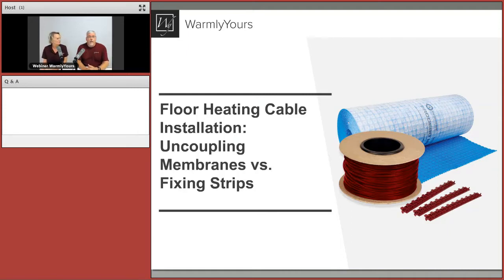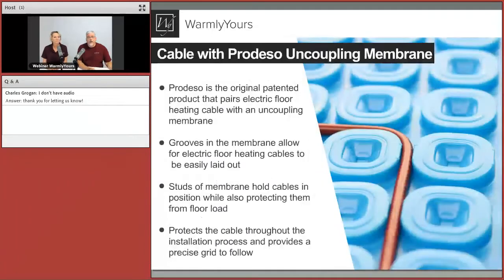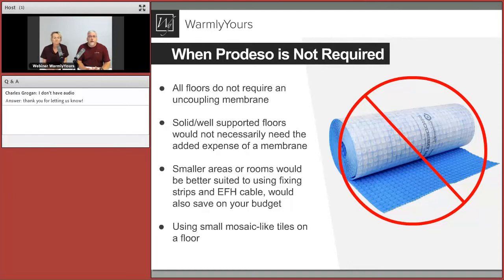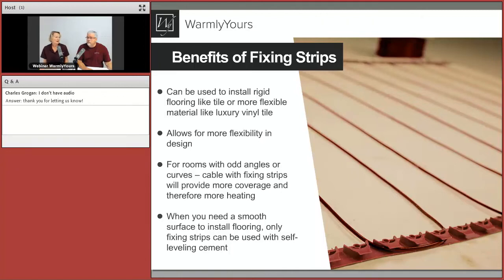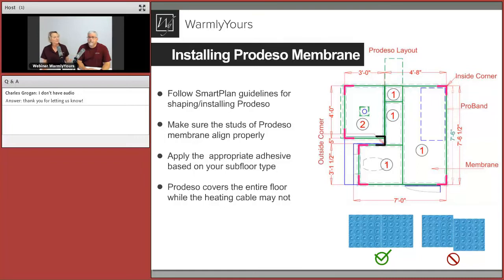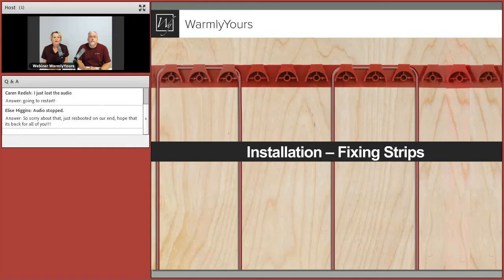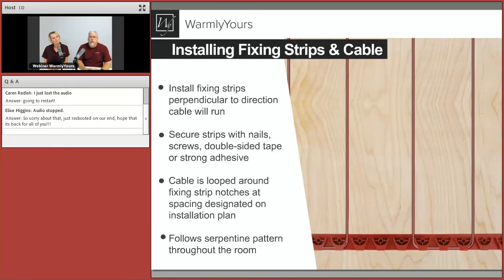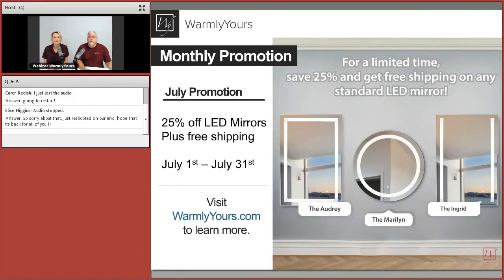July 2018 Webinar - Floor Heating Cable Installation: Uncoupling Membranes vs. Fixing Strips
During this webinar, we compare the two most common installation methods for electric floor heating cables. Whether it's with fixing strips or an uncoupling membrane, both have benefits based on a variety of factors.

Our TempZone cable offers the most flexibility in design and budget for your floor heating needs. This system can be installed using fixing strips in a serpentine pattern or with an uncoupling membrane, such as Prodeso. While fixing strips can be used with almost any type of flooring when embedded in self-leveling cement, the uncoupling membrane allows for a faster installation of heated tile floors. Watch the full webinar to learn about both installation options for TempZone Cable.

Check out all of our webinars to learn more about radiant heating

Some offerings may have changed since the recording date of this webinar. Please check our website for the most up to date information